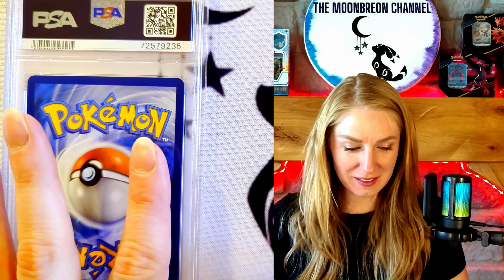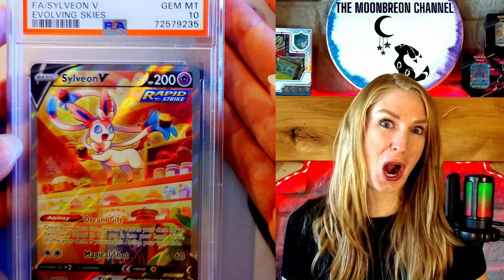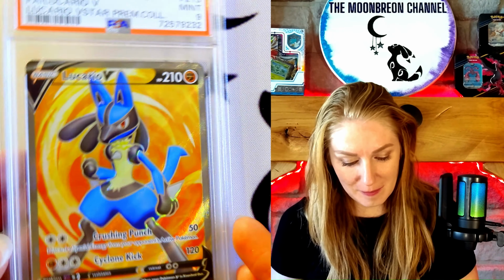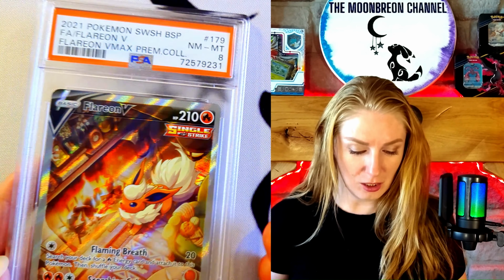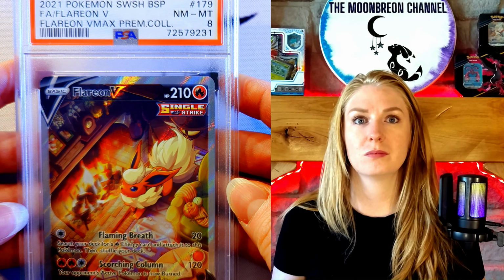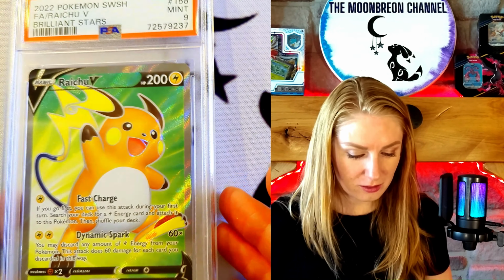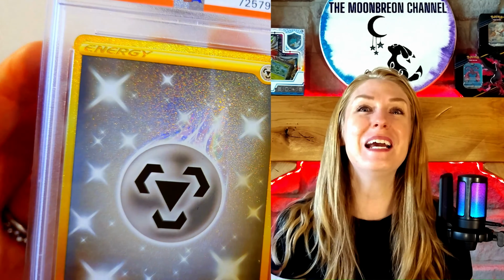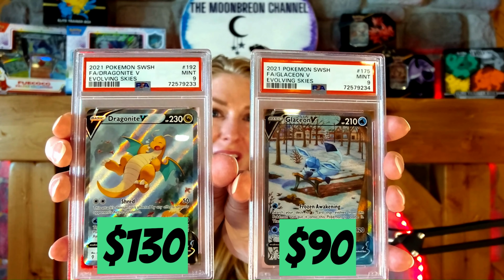We got our PSA slabs back!! Open these hot pieces with us! | 69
The package from PSA has arrived and I cannot wait to share our grades with you! I think you will be pleasantly surprised just the same as me.  I can't wait to display these and maybe one day wear a graded Moonbreon around my neck someday :)

The Moonbreon Channel:
We have rejoined the Pokémon community as our sons are getting older and have started to appreciate it the same way we did when we were kids. We are here to document all of our fun, and hopefully provide some enjoyment to our viewers.
My name is Kelsey "The Moonbreon Girl", I am on a mission to pull my very own Moonbreon and ALLLLL the Eeveelutions! Kevin is the resident expert and our master editor. He was very active through WOTC era, rejoined at the beginning of Sword and Shield and has filled his noggin with all the stats and info possible!

My Pokemon Wishlist ;)

Mailing Address:
Moonbreon Girl

1. Our eBay Store